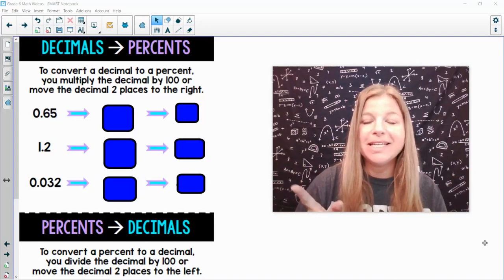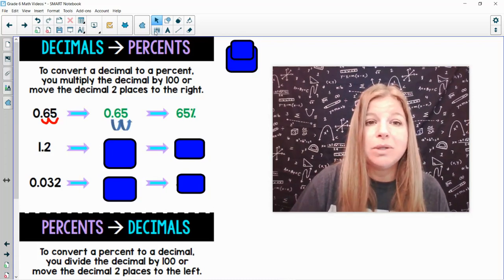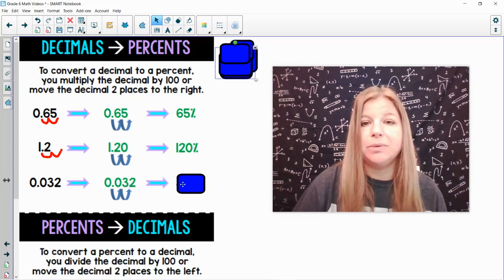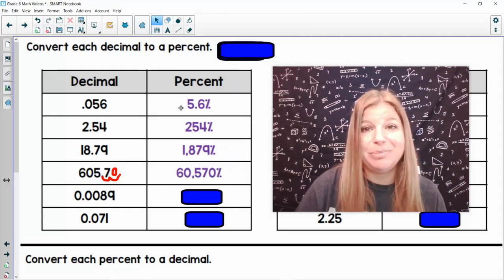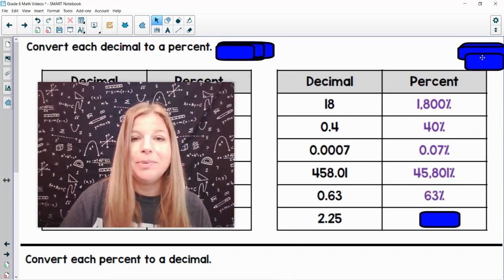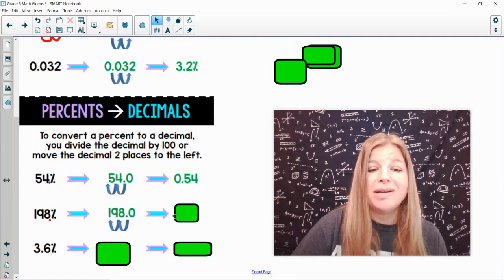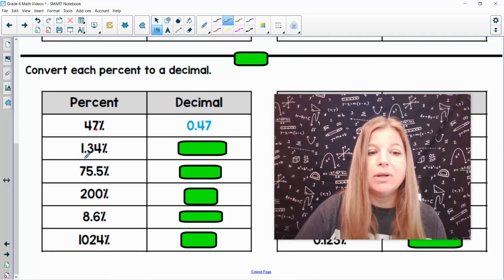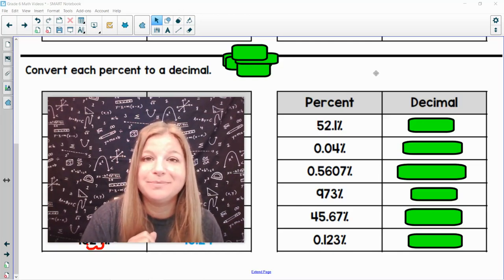Converting Percents and Decimals - Middle School Math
In this video, students will be guided through:

- how to convert decimals to percents
- how to convert percents to decimals
- 30 total problems
- place value ranges from ten-thousandths to hundreds

Teachers - want a copy of this resource?

Quizlet: @iteachalgebra
Teachers Pay Teachers:  @iteachalgebra